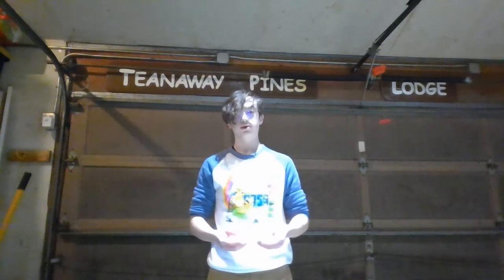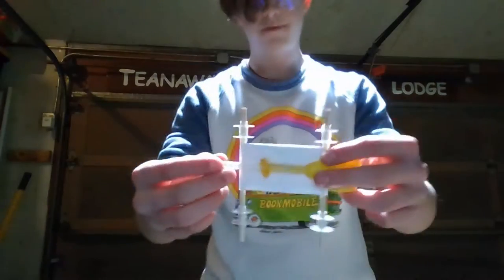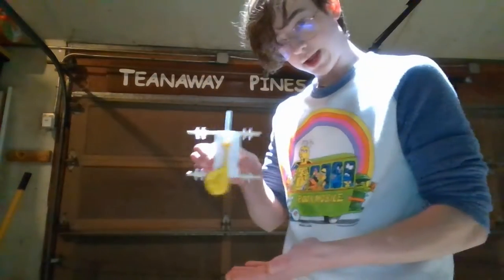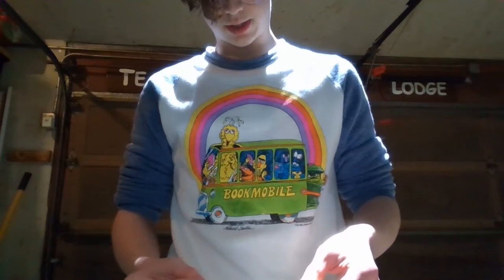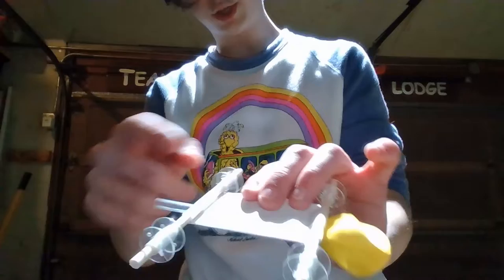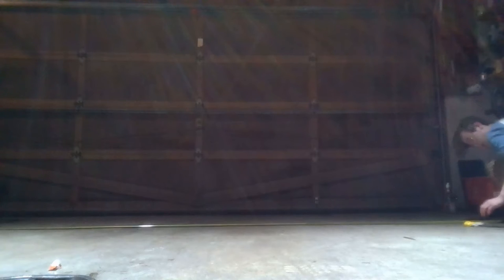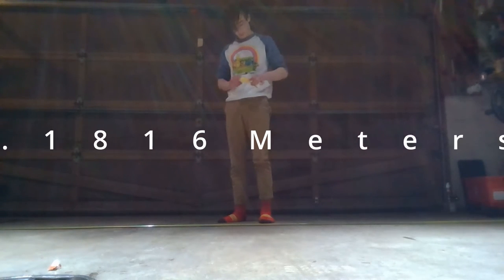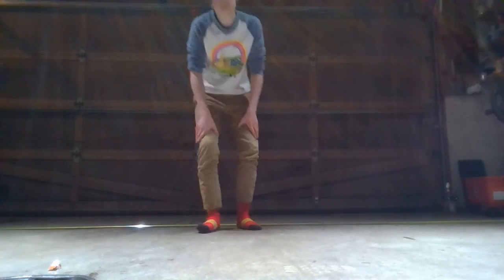c ar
mmm ssyesss